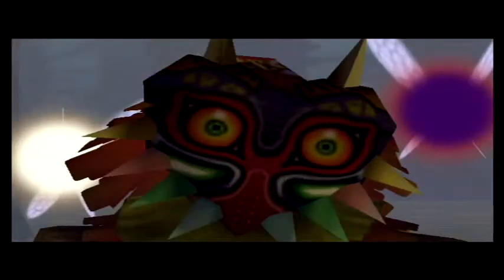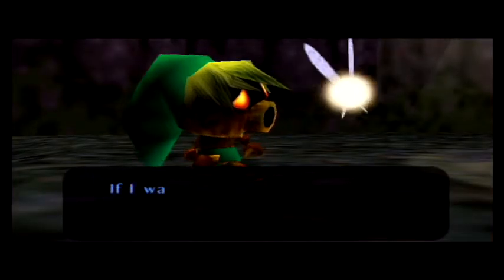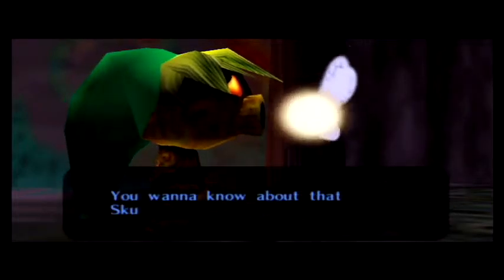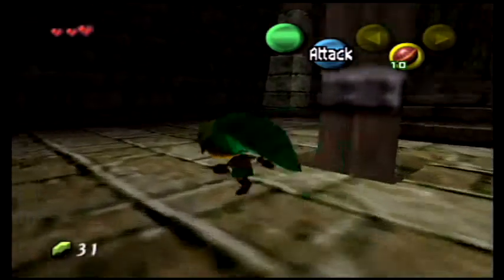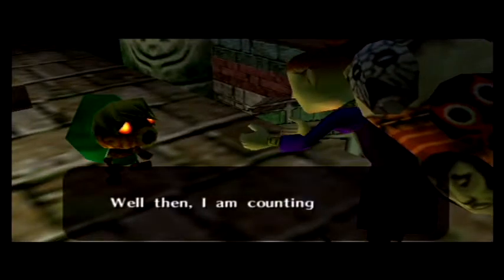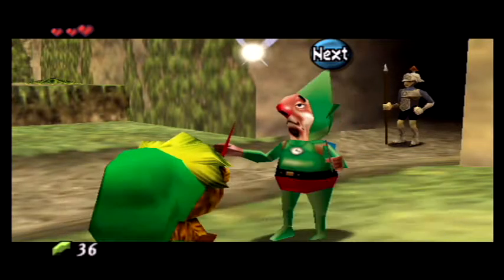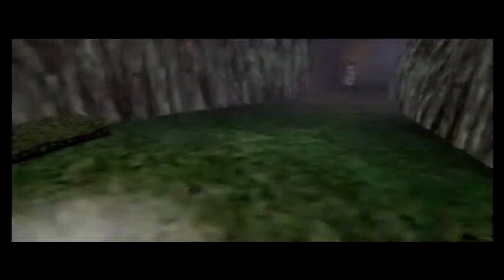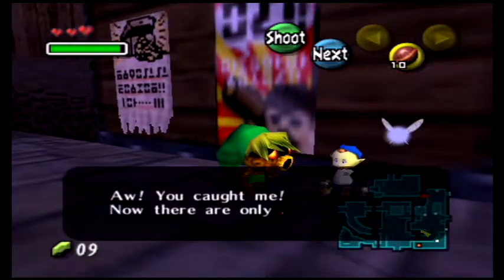Legend of Zelda: Majora's Mask Playthrough (Part 1)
Well, here we go, my first time doing a Let's Play/Playthrough for YouTube. Hopefully, I will eventually get better with these as I go. This part is the opening of the game, assembling the Great Fairy of Magic and catching the Bomber kids.  Enjoy!

List of items I got in this part:
11:30 - Deku Nuts
21:10 - Map for Clock Town
23:45 - Map for Woodfall
24:15 - Magic Power